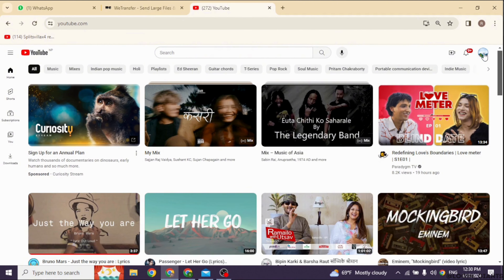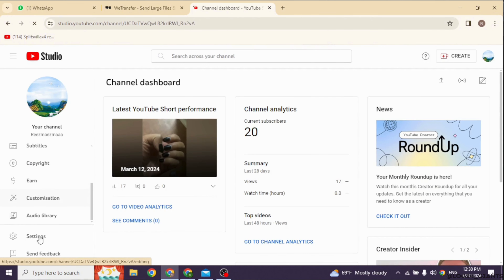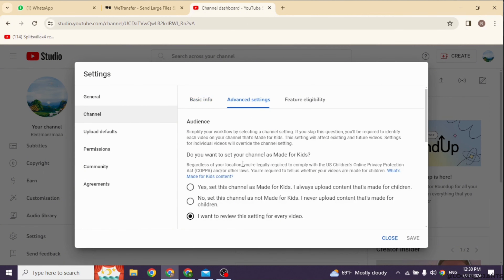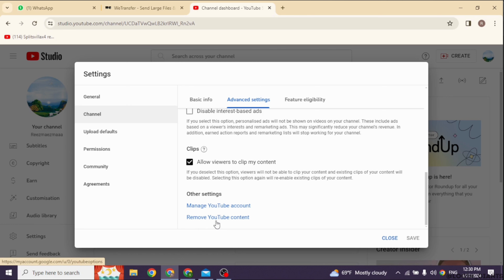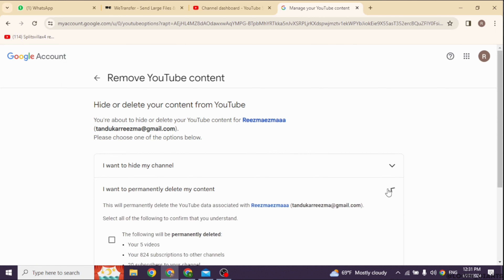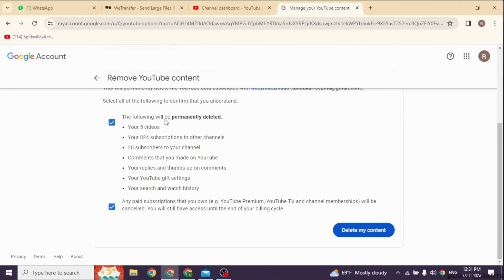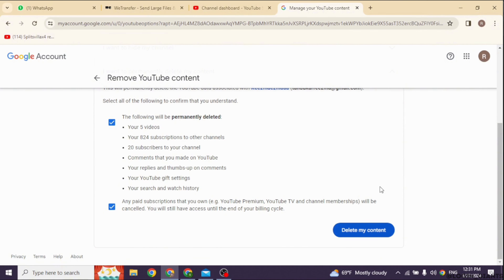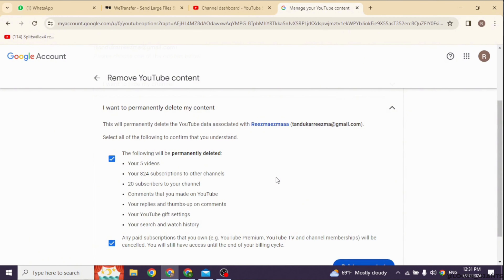How To Delete YouTube Channel Permanently - Complete Guide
📺❌ How To Delete YouTube Channel Permanently - Full Guide

Considering removing your YouTube channel permanently? Follow this comprehensive guide to learn how to delete your YouTube channel step-by-step in 2024, ensuring you understand the process and its implications before proceeding.

In this tutorial:
0:00 - Introduction
0:05 - How To Delete YouTube Channel Permanently - Full Guide

Discover the complete process of deleting your YouTube channel permanently. From accessing your YouTube account settings to initiating the channel deletion process and confirming your decision, this guide covers all necessary steps to help you remove your channel from YouTube permanently.

Make an informed decision about deleting your YouTube channel with our detailed guide!